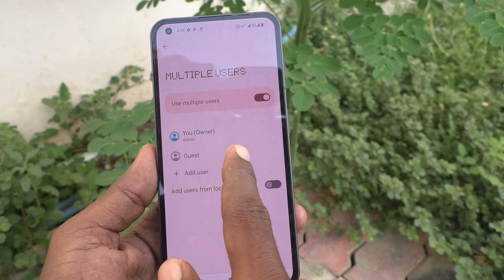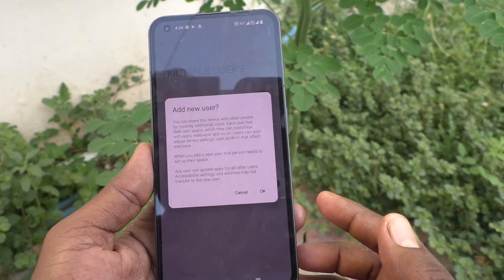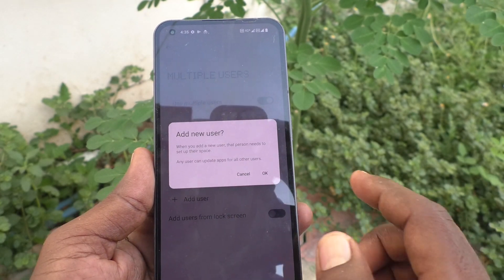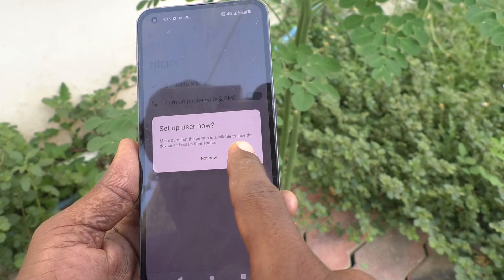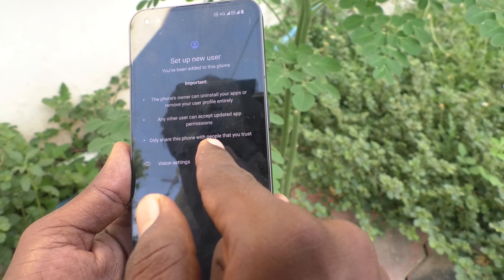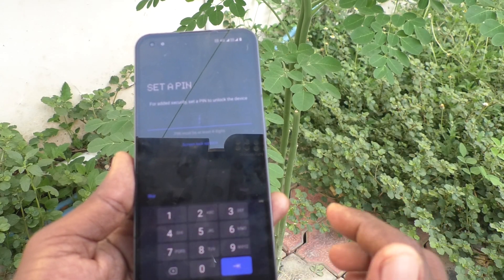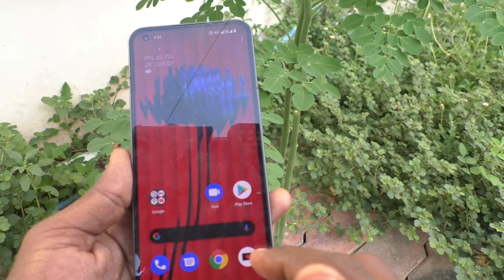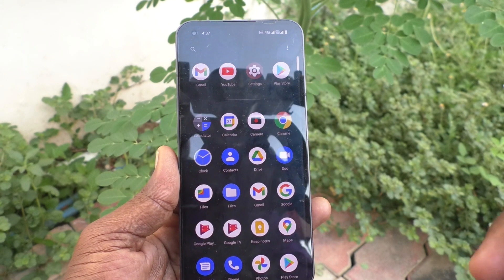How to set multiple users in Nothing Phone 1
Nothing Phone 1 multiple users settings: Learn here how to set multiple users in Nothing Phone 1 smartphone.